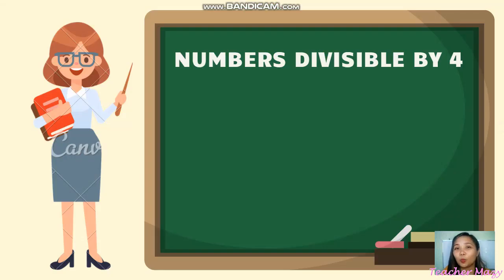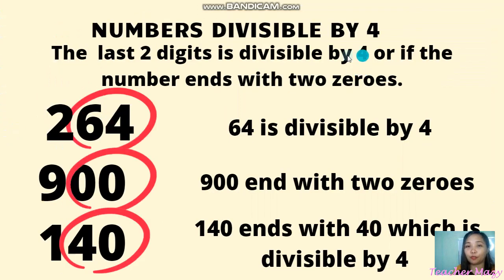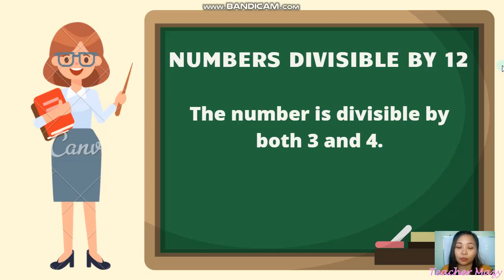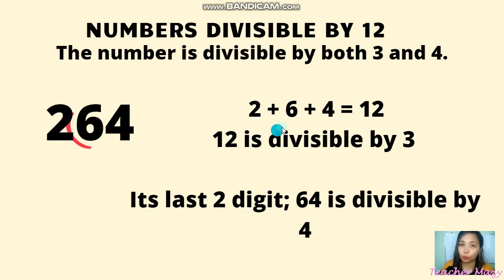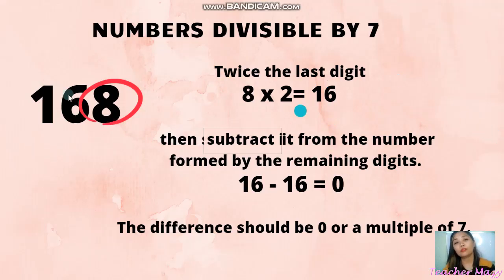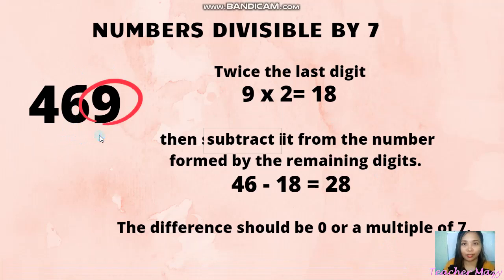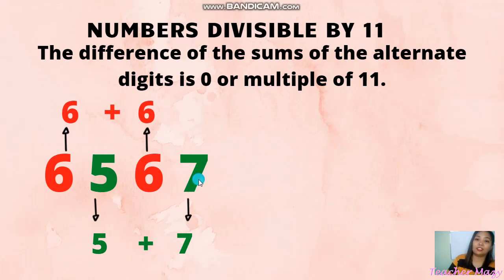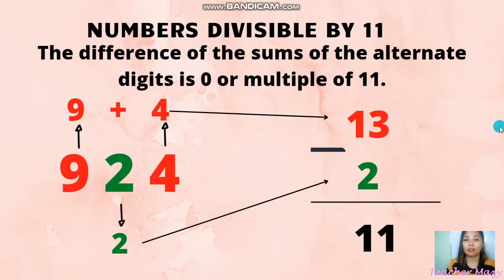Divisibility Rules 4 7 8 11 12 | Teacher Mazy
Divisibility Rules 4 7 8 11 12
Full lesson with examples